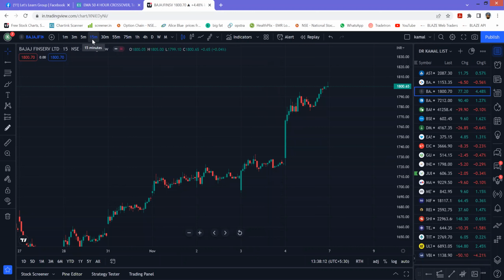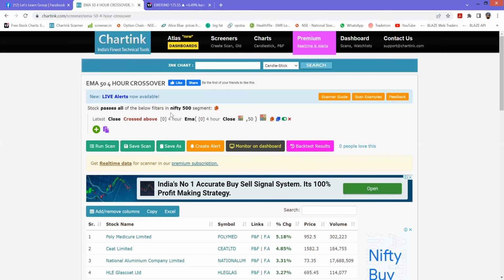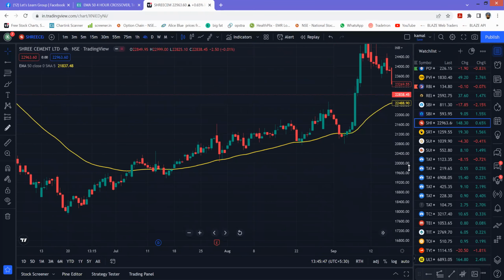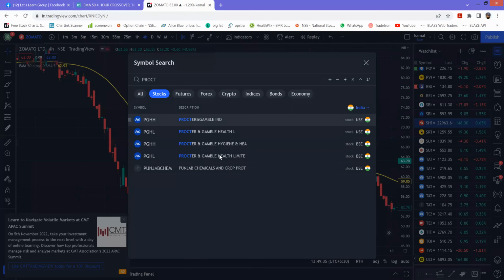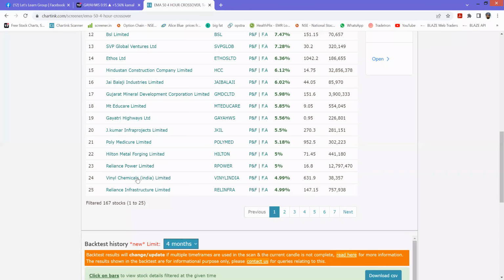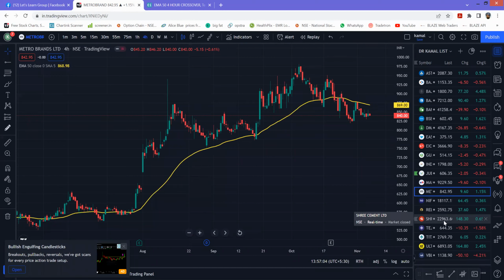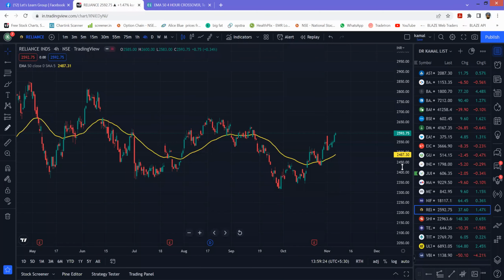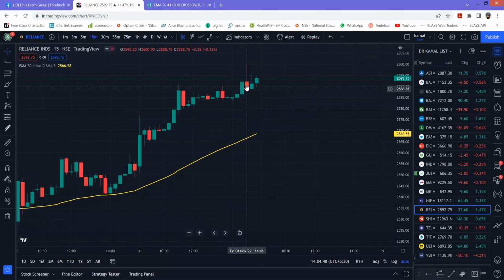EMA 50 STRATEGY : ZOOM CLASS FOR DOUBT CLEARING ON 06.11.22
PLEASE CONSULT YOUR FINANCIAL ADVISOR BEFORE TAKING ANY TRADE
I DONT TAKE ANY RESPONSIBILITY FOR ANY LOSSES IN THIS VIDEO
I HAVE ONLY SHARED MY VIEWS AND SHOULD NOT BE TAKEN TO TAKE A TRADE